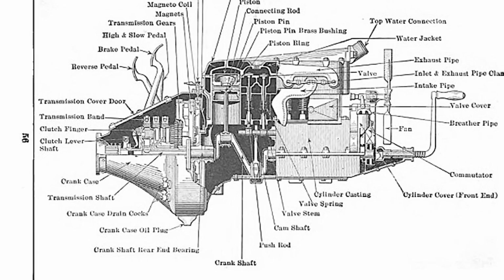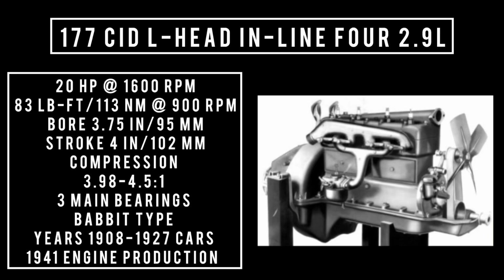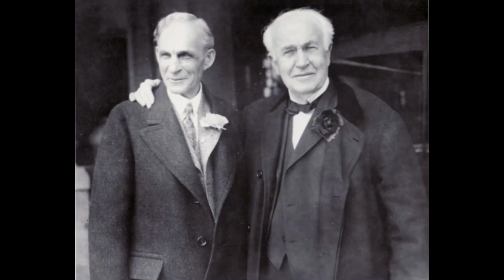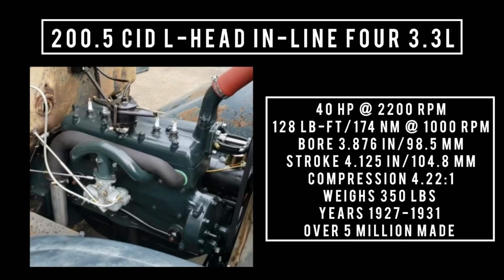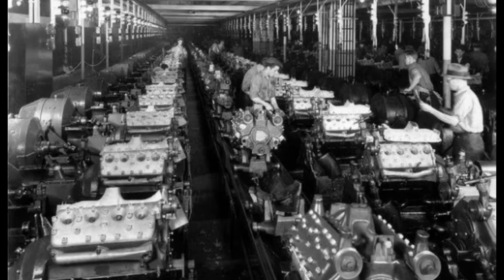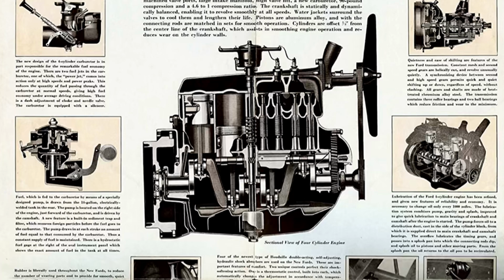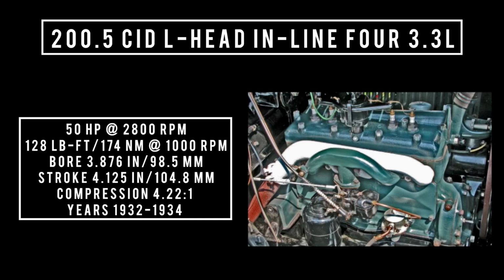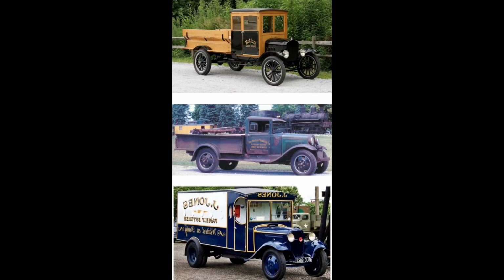Ford model T, model A, and model B engines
Today On what it’s like engine episode Thursday we diving deep on the Ford model T, model A and Model B engines as well as touch upon what came before it.

Really cool episode enjoy =)

Here is the link for different heads

If you’d like to get in touch with me or shoot me a comment in the comment section below or check out our Facebook group to correlate with this YouTube channel by clicking the link below after the show

If You would like to send me a private message shoot me an email